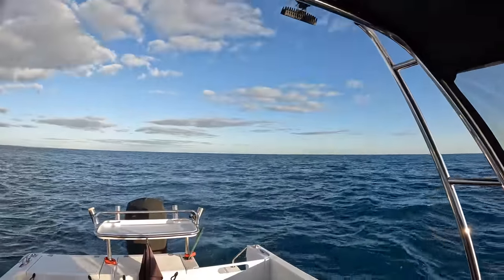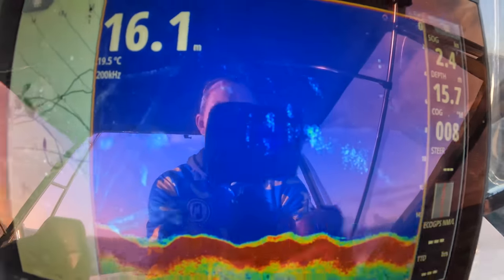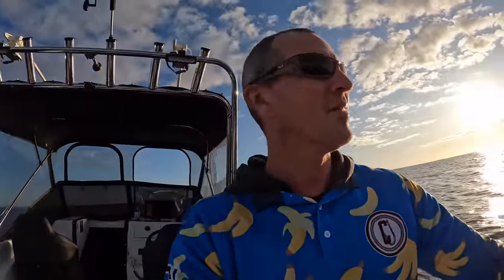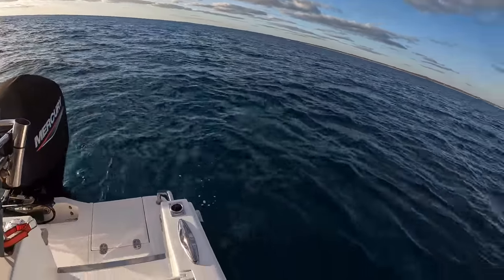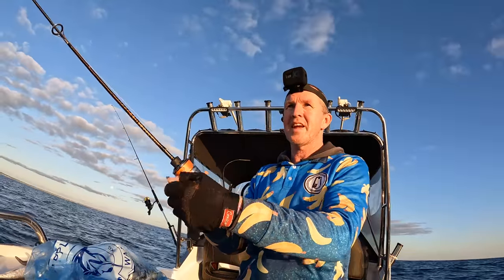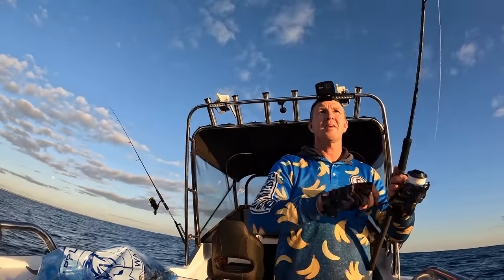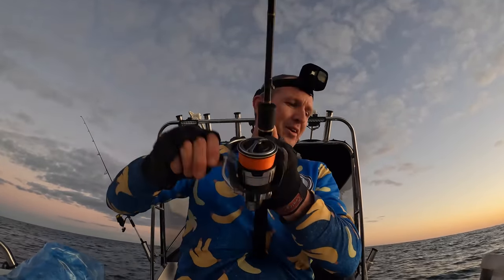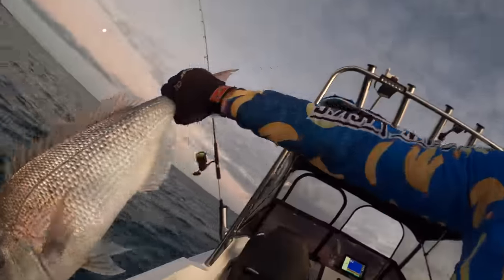Fishing for Snapper Tips and Tricks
Scotty heads out on a cold winter afternoon to score a feed.
Conditions are nice and Scotty shares some tips and tricks fishing for snapper.
A great afternoon afloat with some knowledge shared